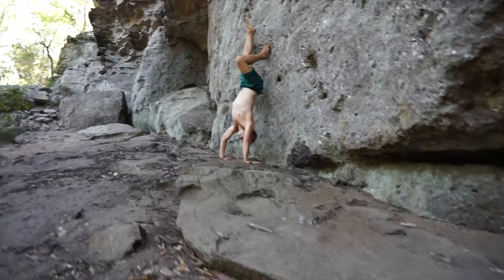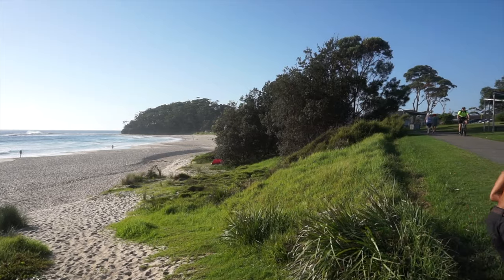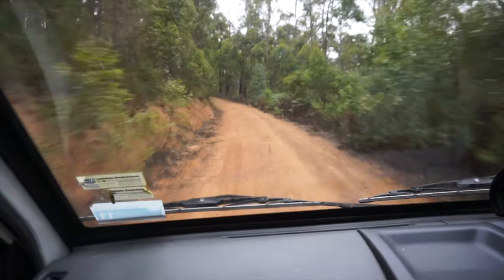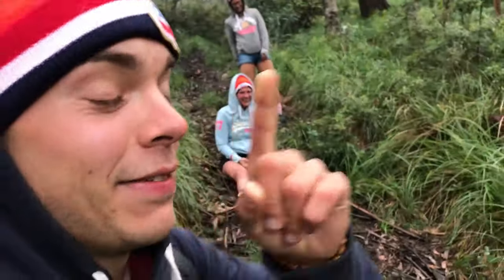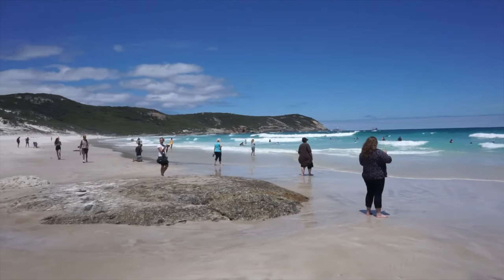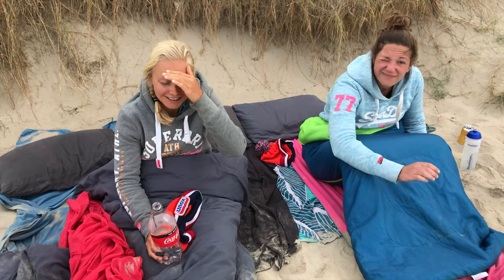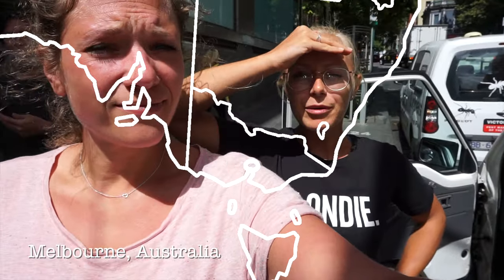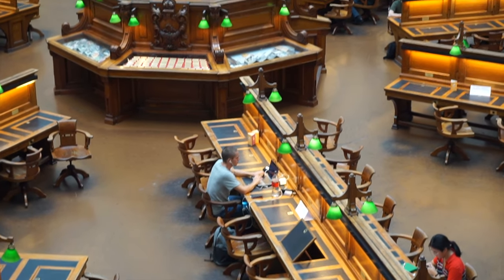FANTASTIC NATURE, AUSSIE ANIMALS AND LOVELY MELBOURNE | WNDRFLW | 019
After a fantastic New Years eve in Sydney it was time to start the road trip again. Heading to Melbourne we had some epic views, made a rainy and cold hike in the Snowy Mountains and we visited Wilson's Promontory National Park. Afterwards we arrived in Melbourne to explore the city, which is, according to us a lovely city! Rian got her Christmas present from Carlijn in Melbourne. You wanna see how that looks like? Check out the video!